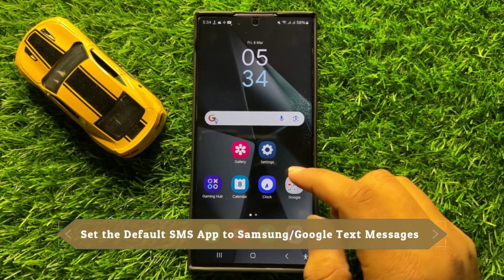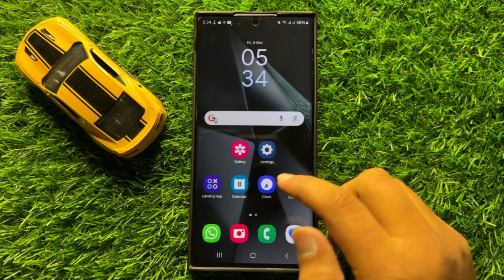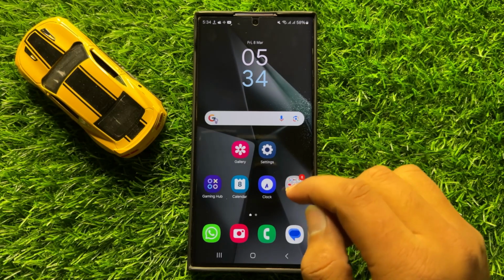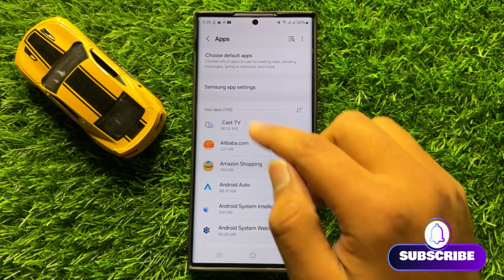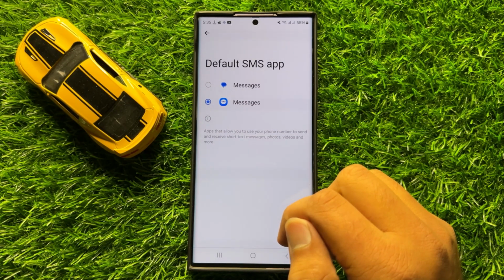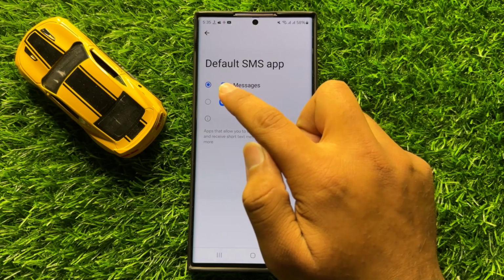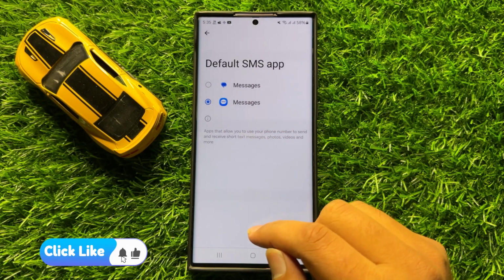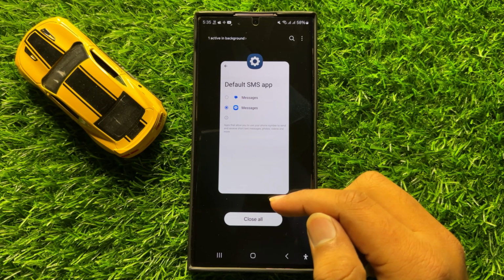How to Set the Default SMS App to Samsung/Google Text Messages Samsung Galaxy S24 Ultra